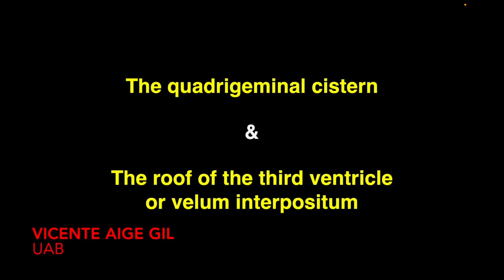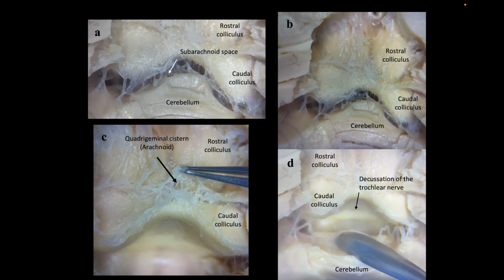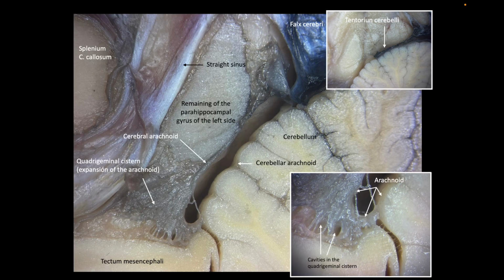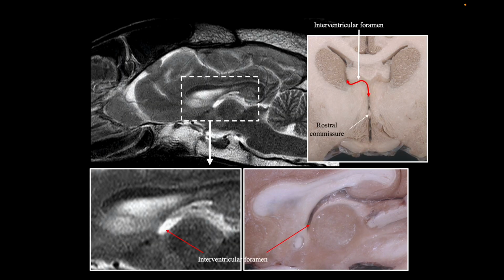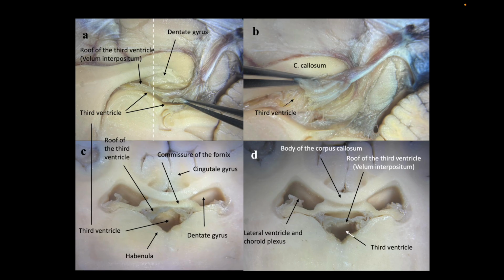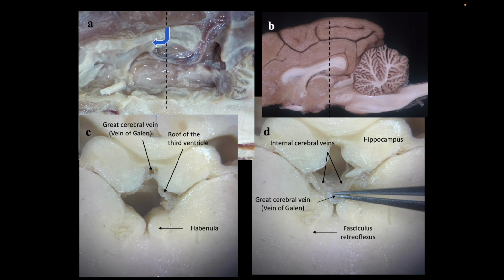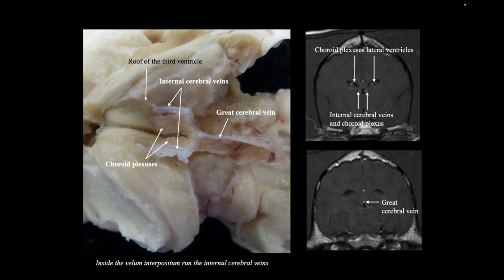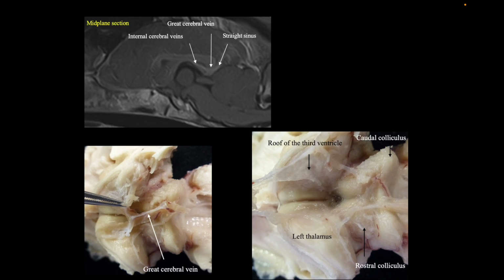The quadrigeminal cistern and the roof the third ventricle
This video shows the quadrigeminal cistern and its relationship to the roof of the third ventricle, also known as the velum interpositum. Using canine brain dissections, we analyze these structures and their potential pathologies, such as cysts.